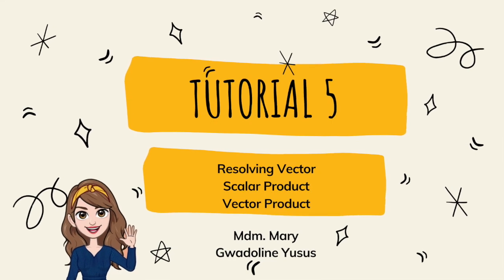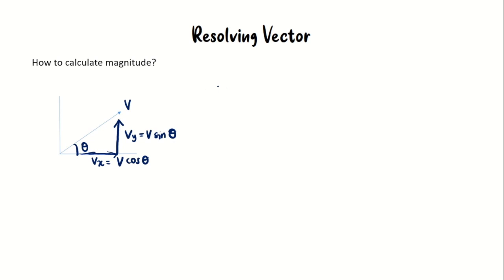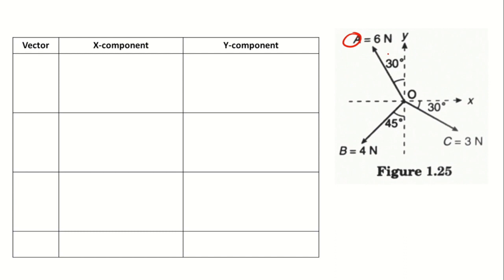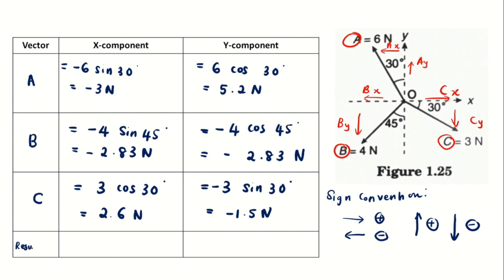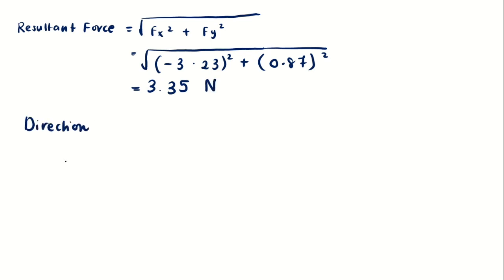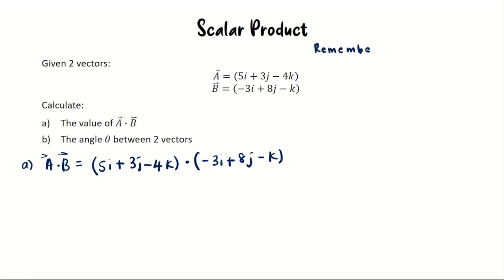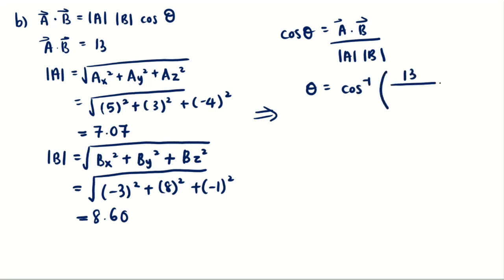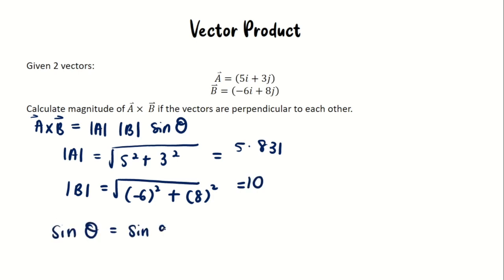Physics Matriculation: Tutorial 5: Resolving Vector, Scalar Product, Vector Product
Chapter 1: Physical Quantities and Measurement
Source: Longman Pre-U Text STPM Physics